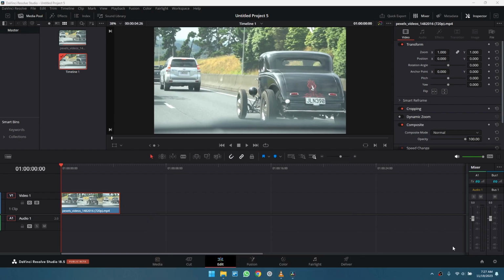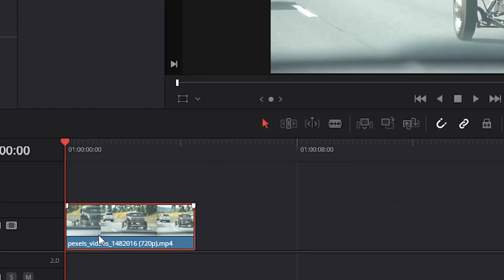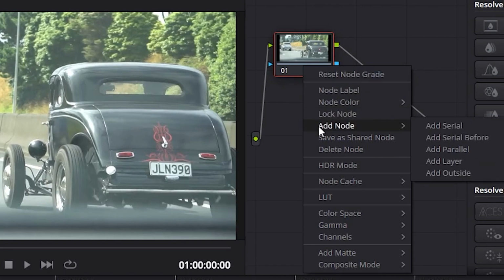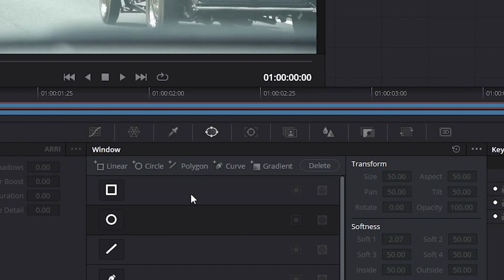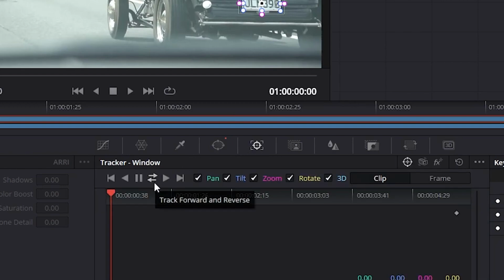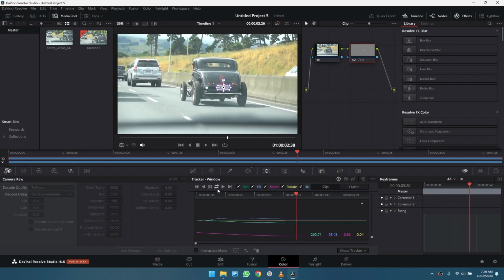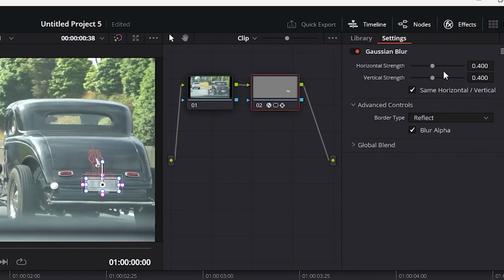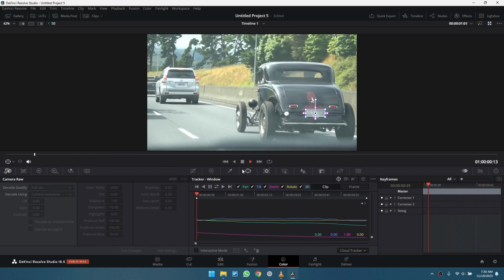How To Add Blur Effect In DaVinci Resolve 18 (Step-by-Step Guide)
This lesson will teach you how to add blur effect in DaVinci Resolve 18. I walk you through step-by-step how to add and use blur effects to your video edits.